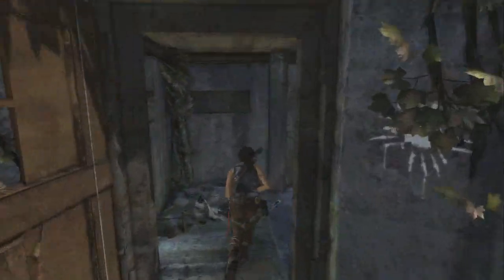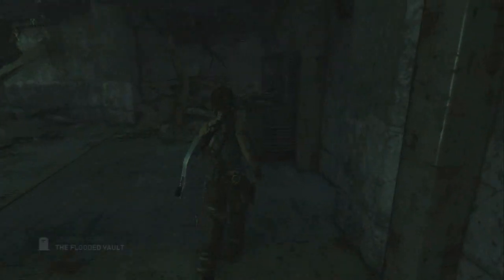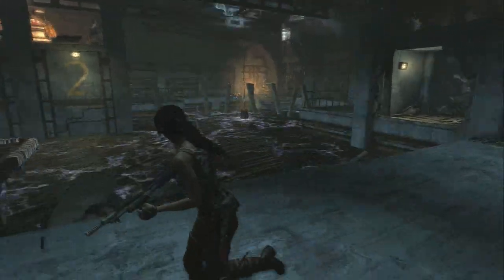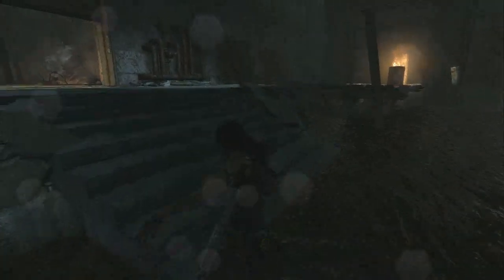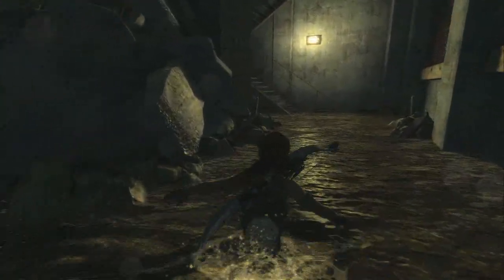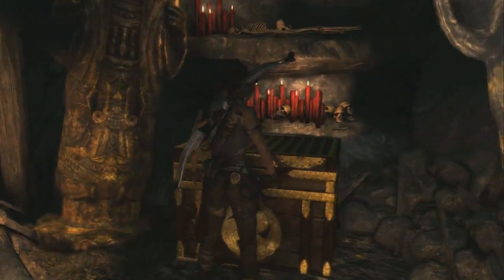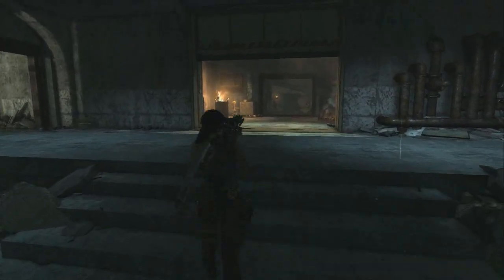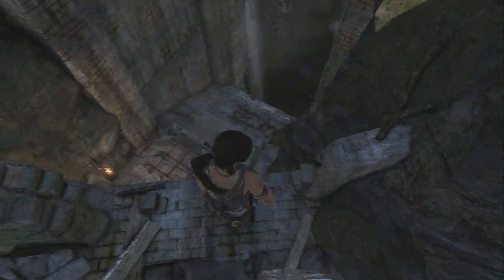Tomb Raider: The Flooded Vault Tomb Walkthrough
Edit:  It's shipwreck BEACH, not shipwreck cove.  Sorry about that!

This is one of the tombs where I actually felt clever after figuring it out! This was probably the trickiest tomb out of all of them.  I wish they were all a bit more difficult, or perhaps in some DLC they can release some more tombs which are a bit more challenging!

One more step along the way to Intellectually Superior!